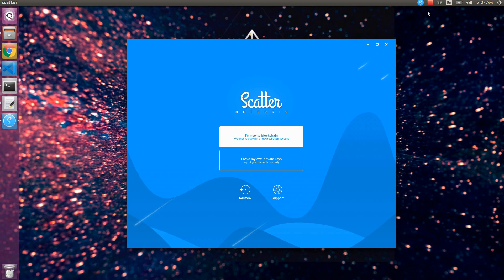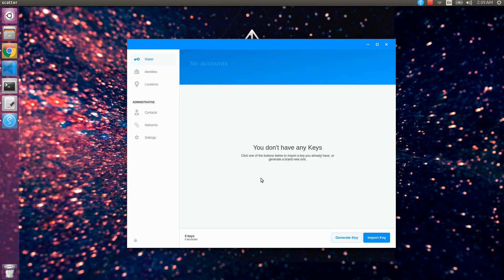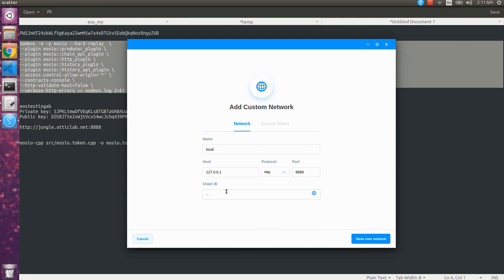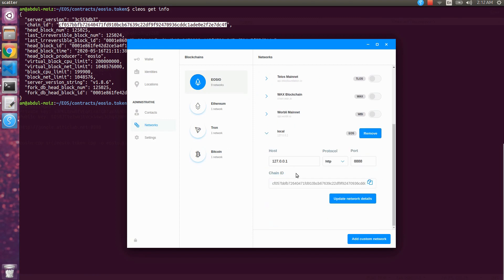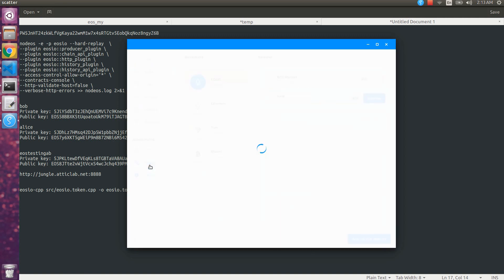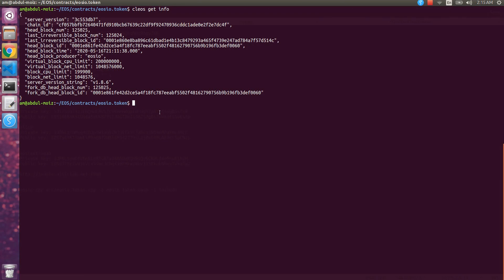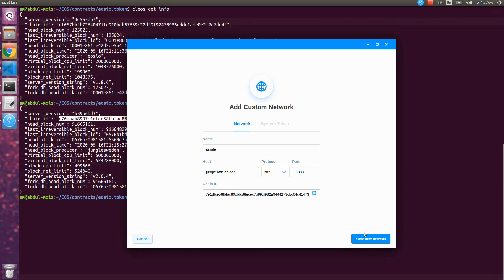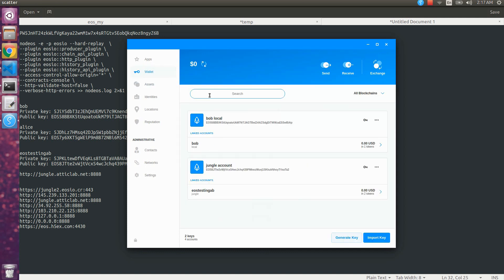Configuring Scatter Wallet With EOS Blockchain Local and Testnet Network | EOS Blockchain Tutorial 3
Beginner EOS Blockchain Tutorial. Learn EOS Blockchain Development Step-1 on How to Configure Scatter wallet with EOS Blockchain's Local and Jungle Testnet networks | How to add Custom Networks (local or testnet) in Scatter | How to import EOS Accounts and Keys in scatter wallet.